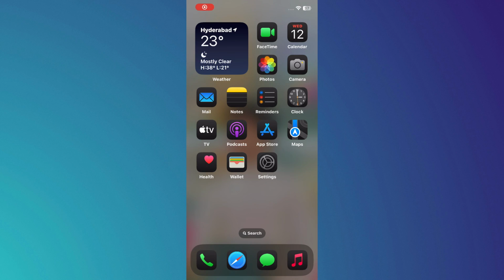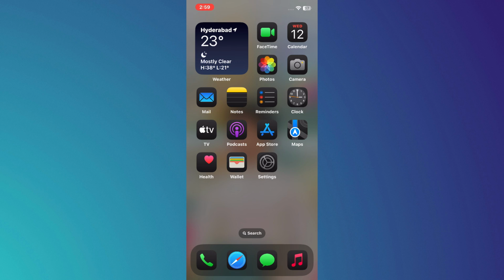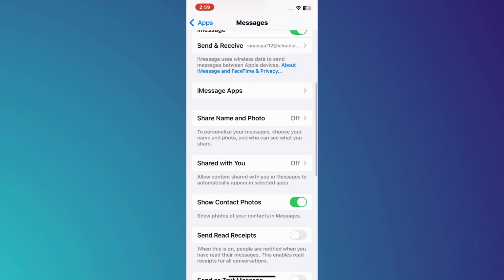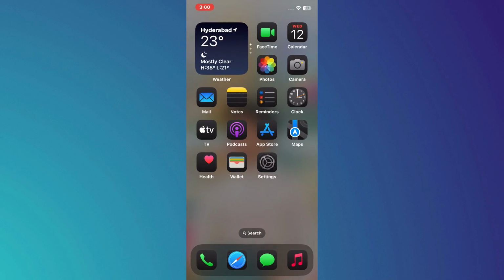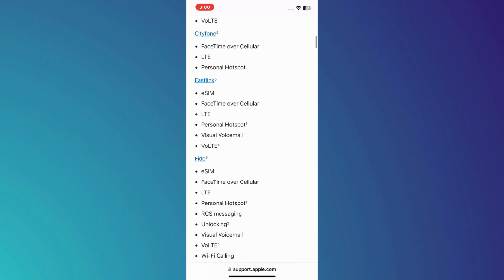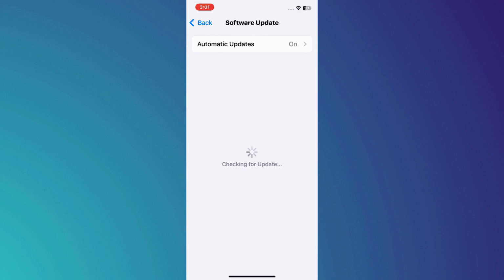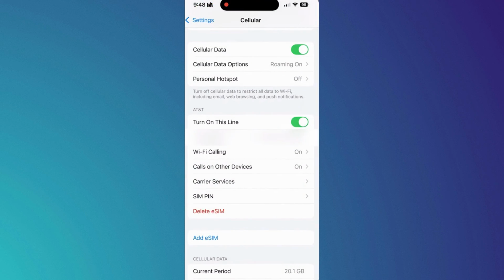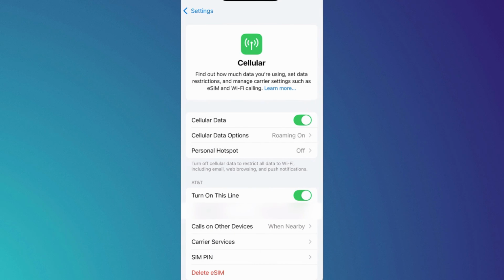How To Enable RCS Messaging on iPhone – Fix RCS Missing or Not Working on iOS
Want to turn on RCS messaging on your iPhone? This guide will help you enable RCS, troubleshoot missing features, and fix issues with RCS not working on iOS.